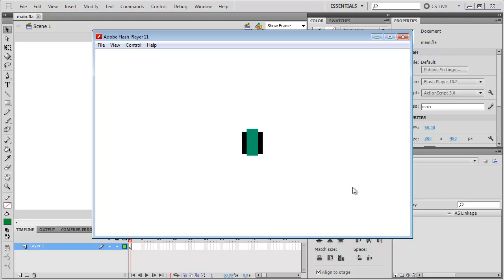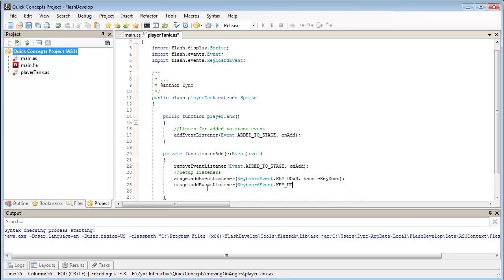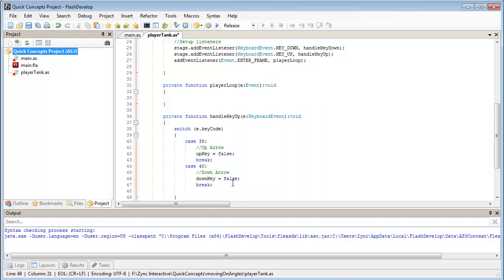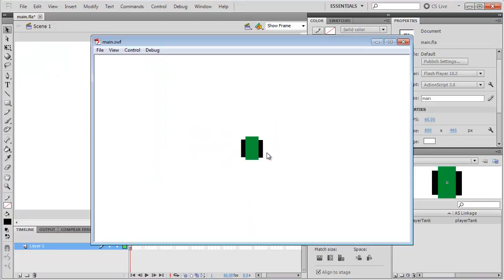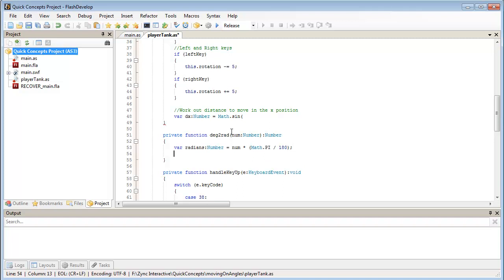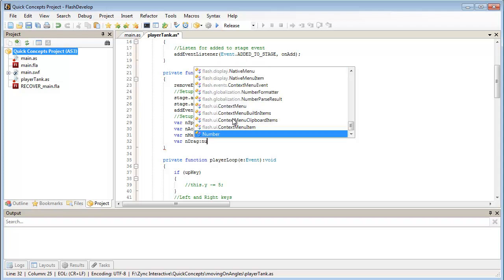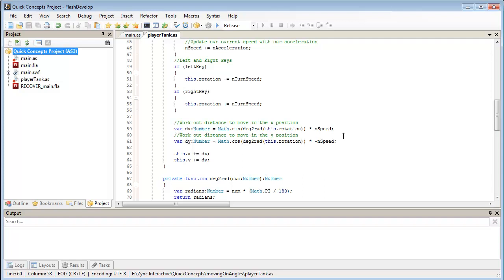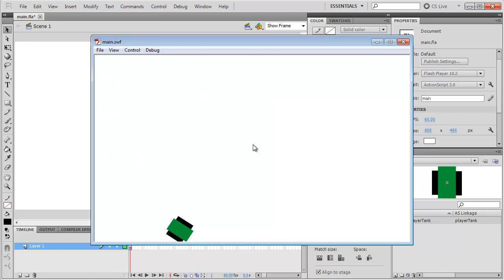03 Quick Concepts - Moving on Angles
Learn how to start creating a tank defence game by beginning to move on angles.